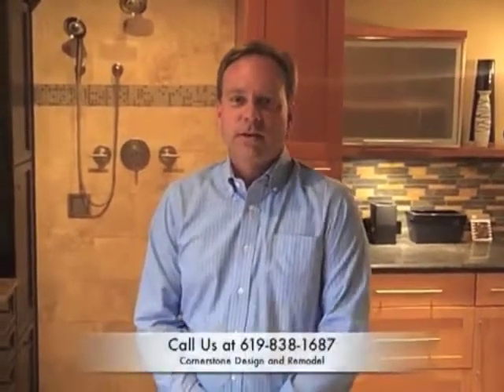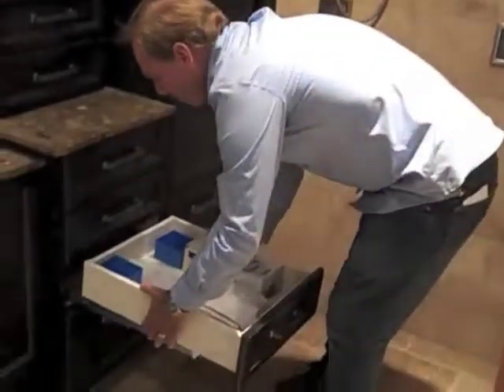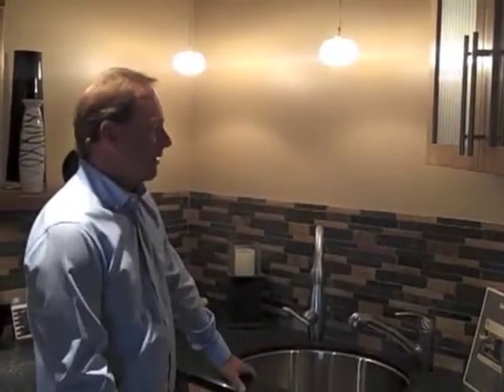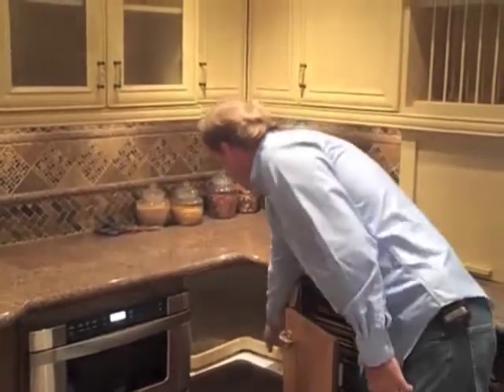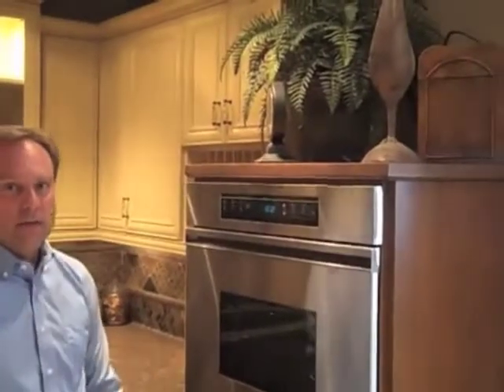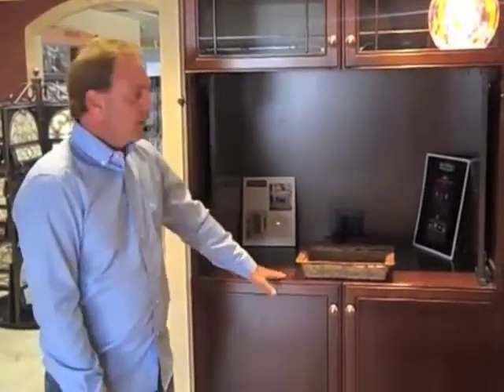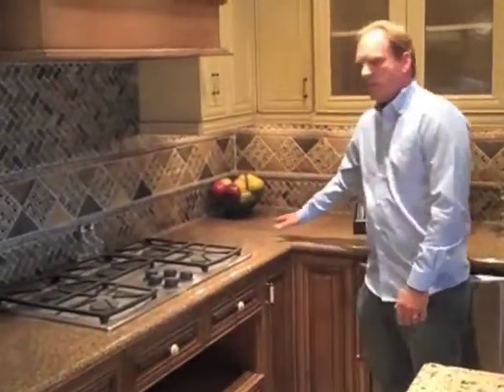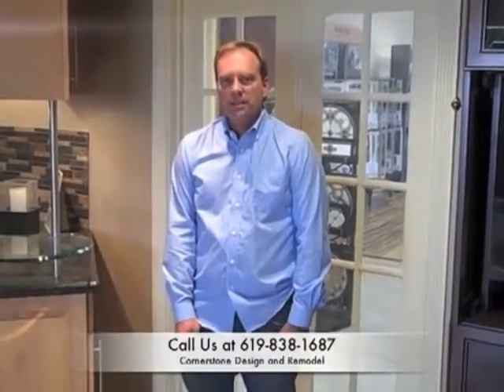Cornerstone Kitchen Design and Bath Remodeling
Cornerstone Design and Remodel is a full service Kitchen and Bath remodeling company. We offer in-home design services and sales. You will get incredible results from our team of skilled craftsmen who excel in all areas of Kitchen and Bath remodeling.